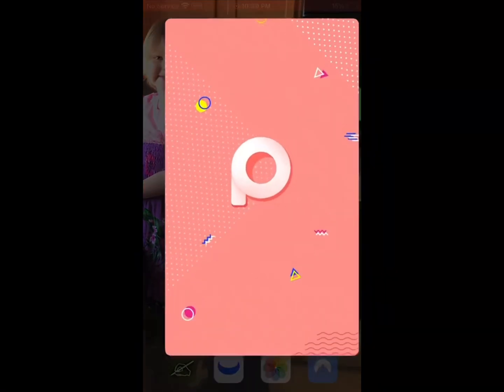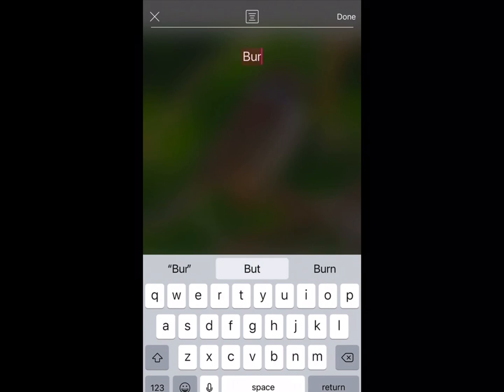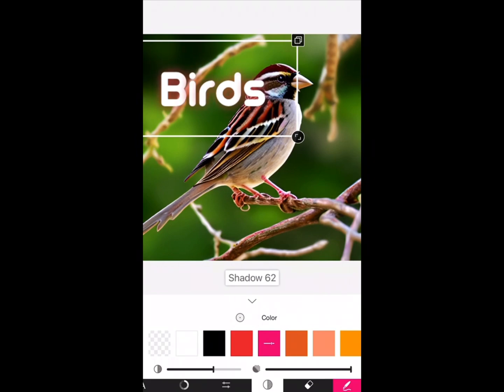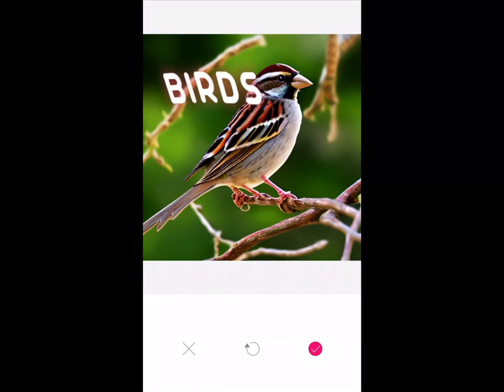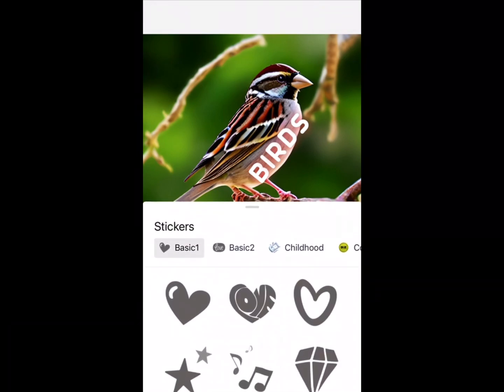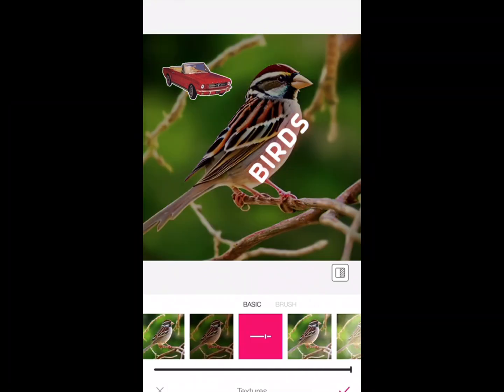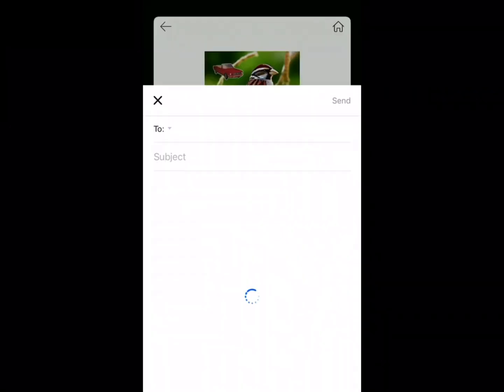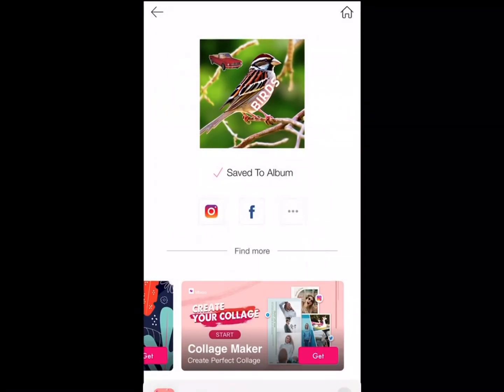Use “pic see” app to make youtube thumbnails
Use this app to make YouTube thumbnail’s “pic see” it’s in the App Store